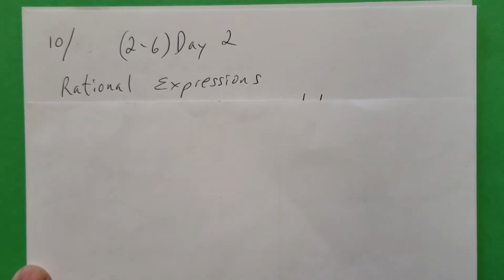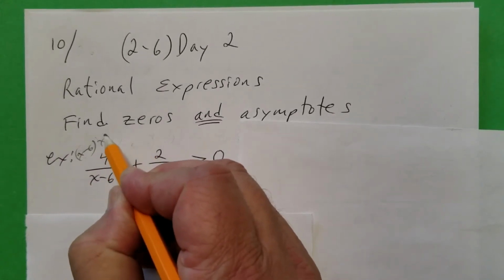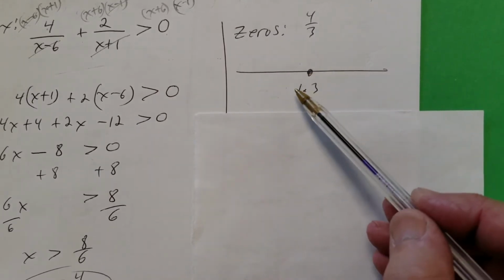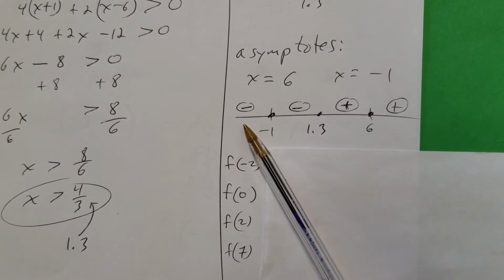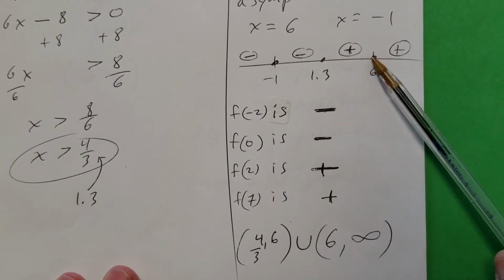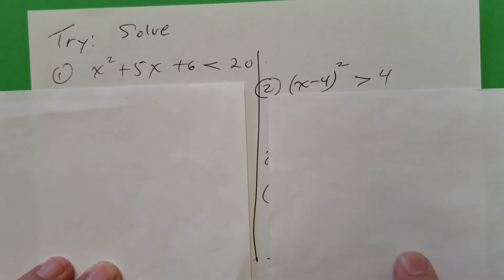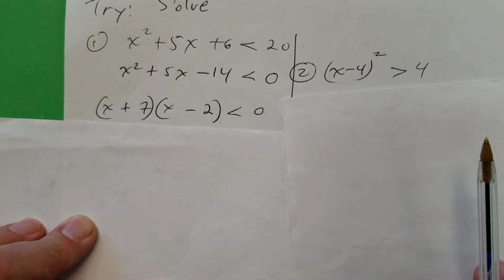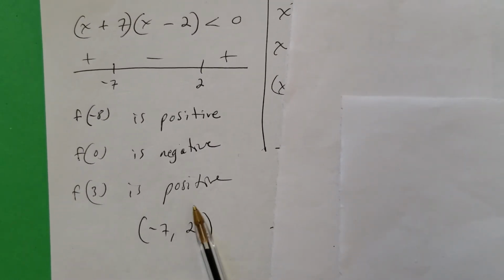Precalculus (2-6) part 2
Inequalities with rational expressions